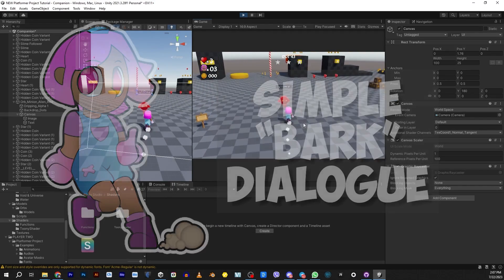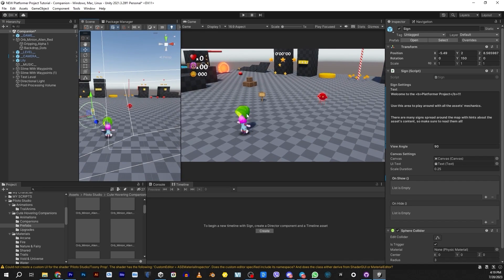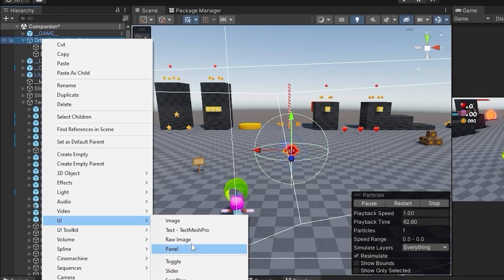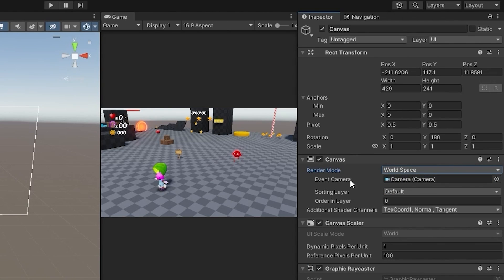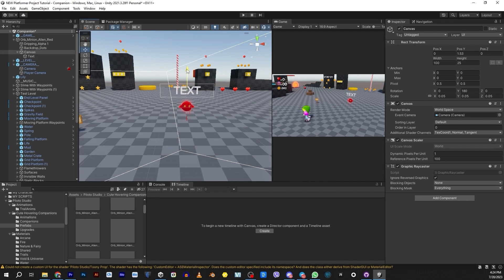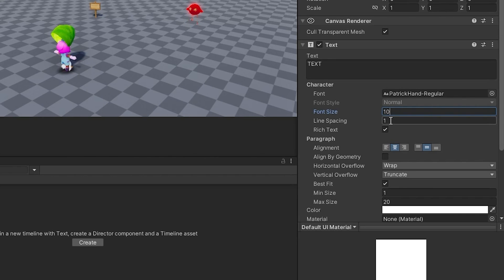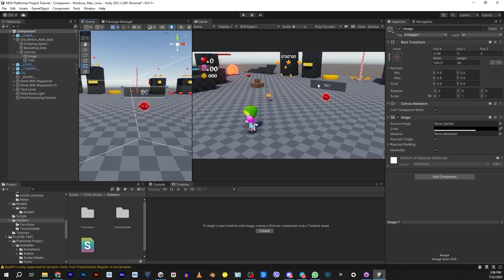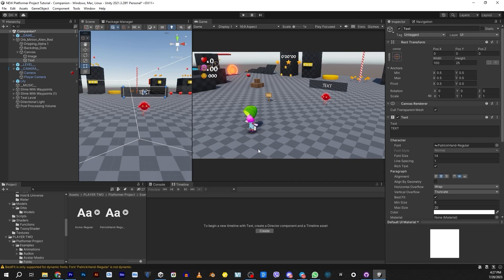Platformer Project Simple "Bark" Dialogue!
This is a Family channel and NO abusive, vulgar, inappropriate comments will be tolerated.

OddKidToons. Our mission is to entertain the world.